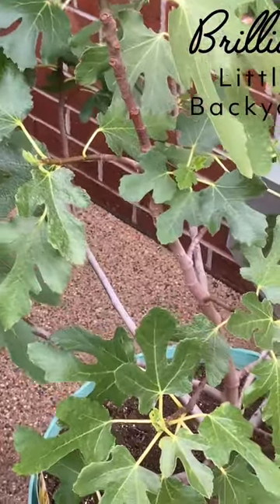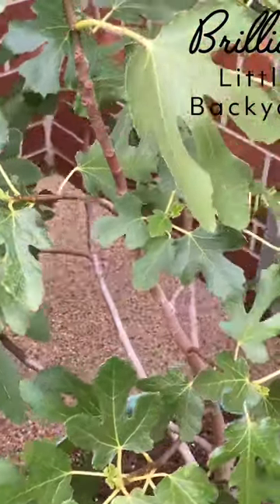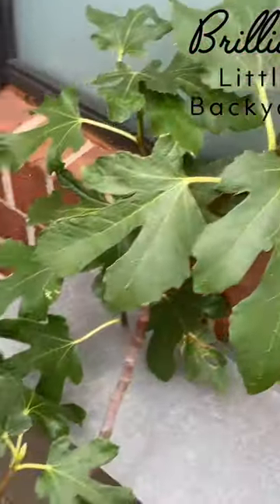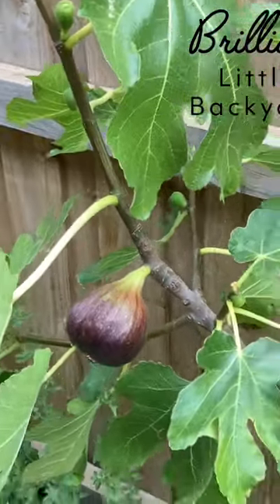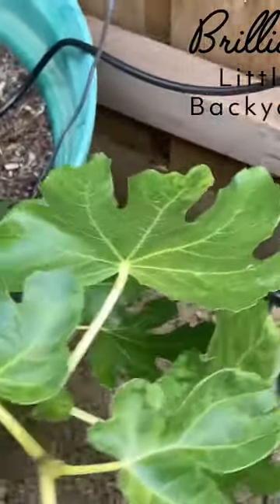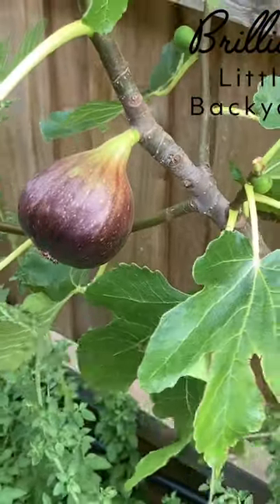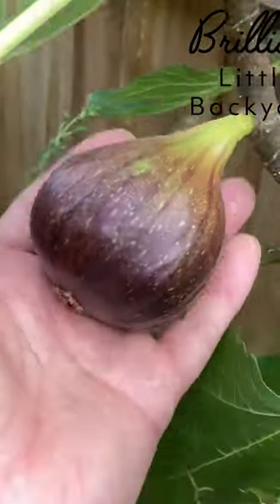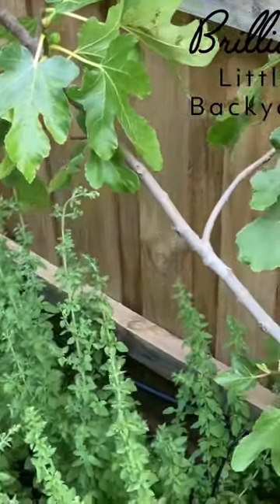Growing Figs in pots on balcony